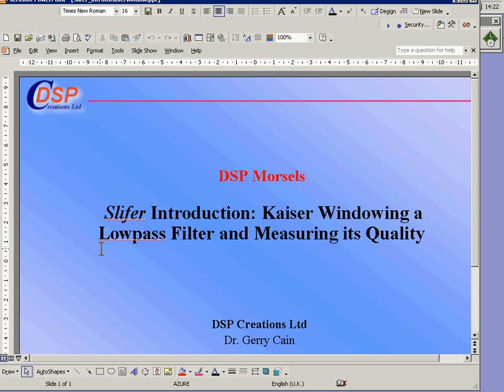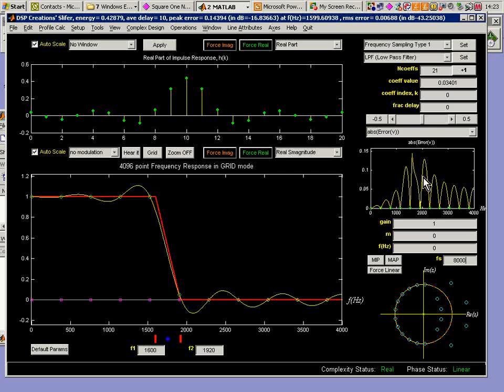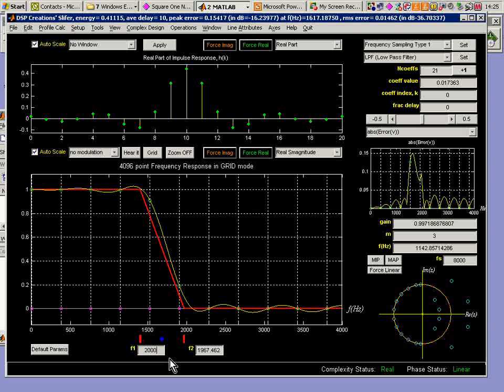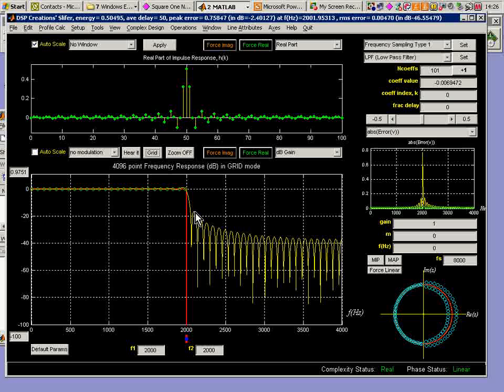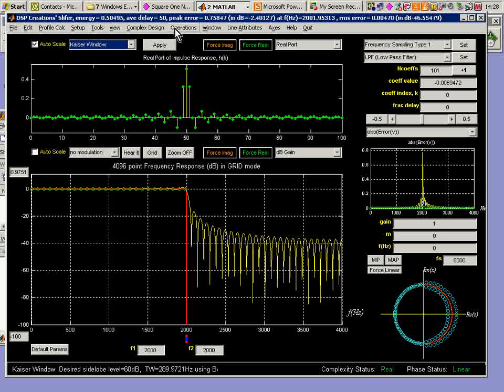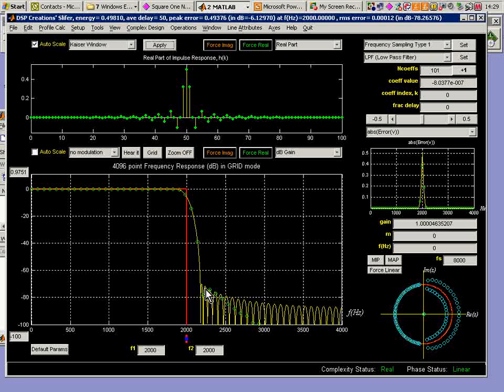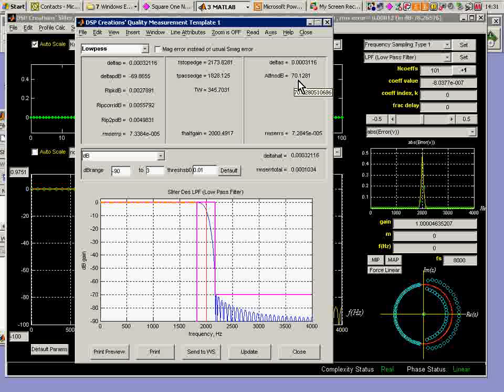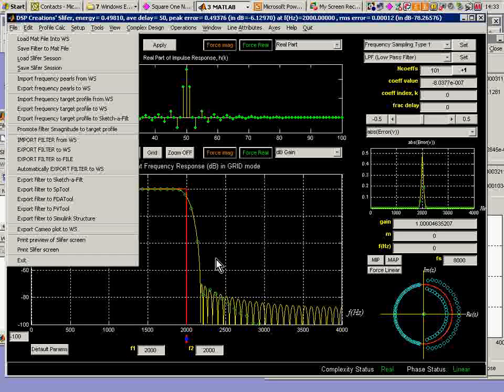Kaiser Windowing and Quality-Measuring a Lowpass FIR Digital Filter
A small lowpass FIR digital filter is designed, initially using Frequency Sampling. Thereafter the design is changed to an impulse-invariant type and Kaiser windowing is applied so that a specified sidelobe attenuation level is attainable.

Slifer is a powerful MATLAB-based filter design tool; learn more about it and related tools developed by DSP Creations